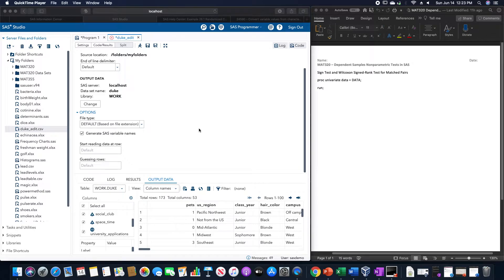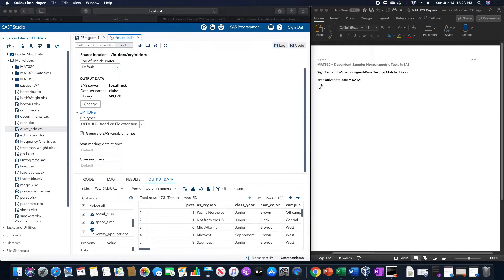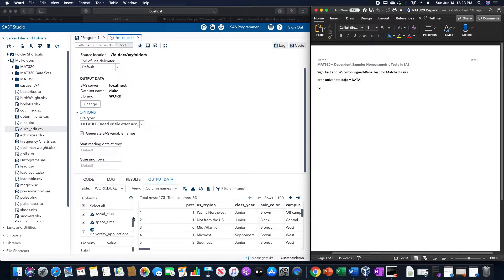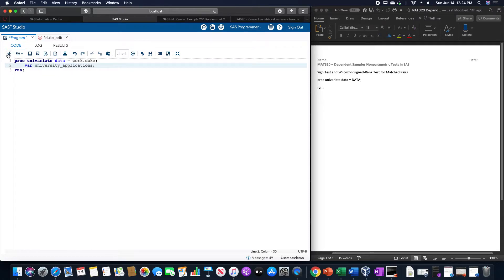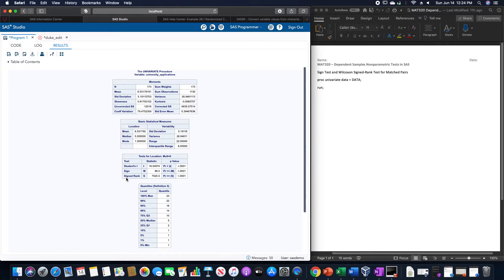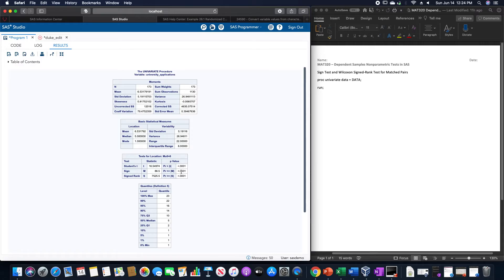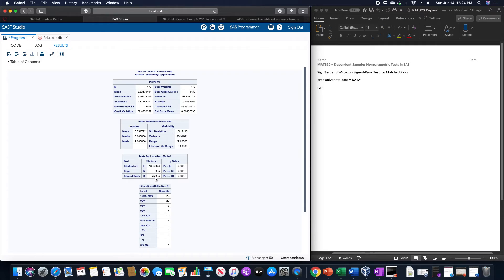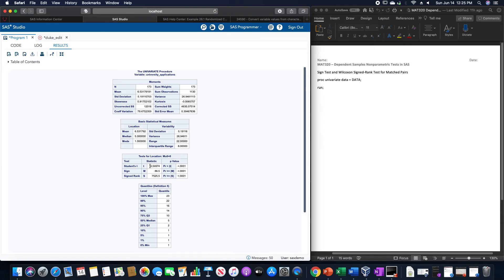Dependent Sample Nonparametric Tests in SAS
In this video, we specifically run the Sign Test and Wilcoxon Signed-Rank Test in SAS.